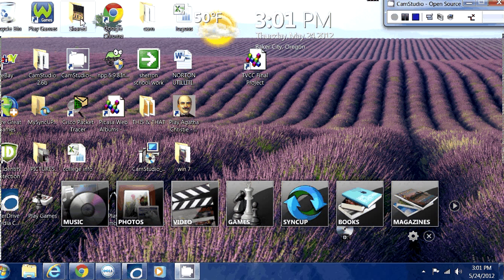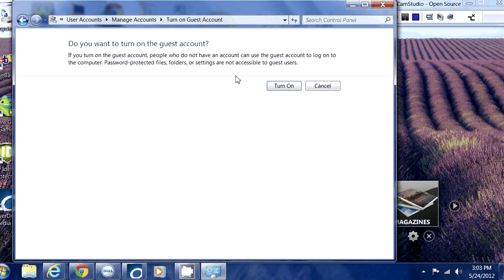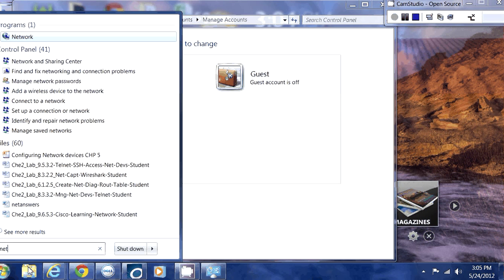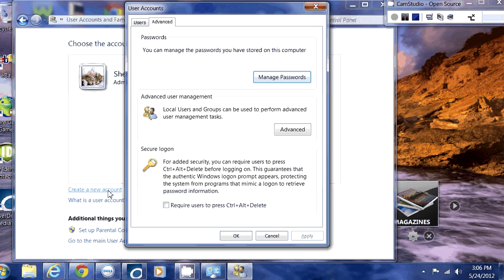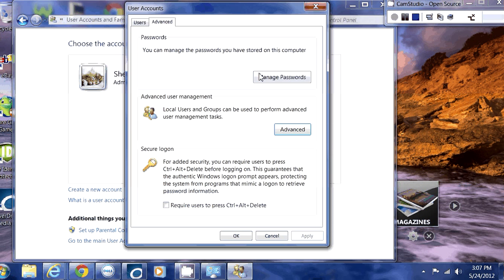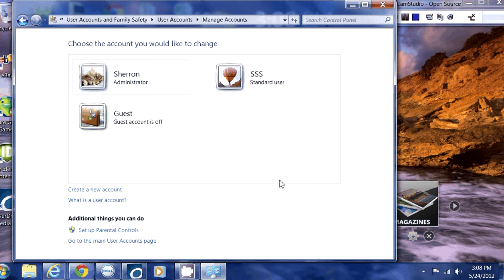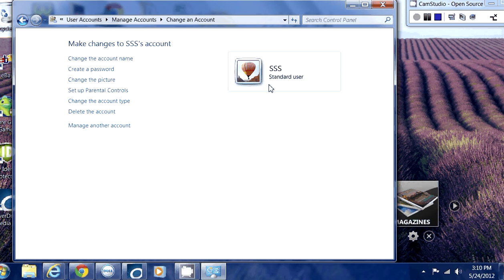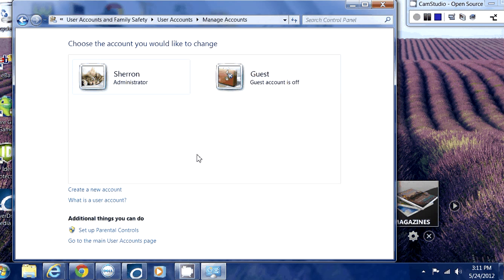Chapter 6 user management